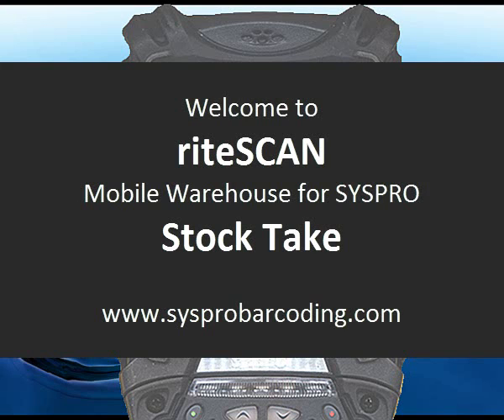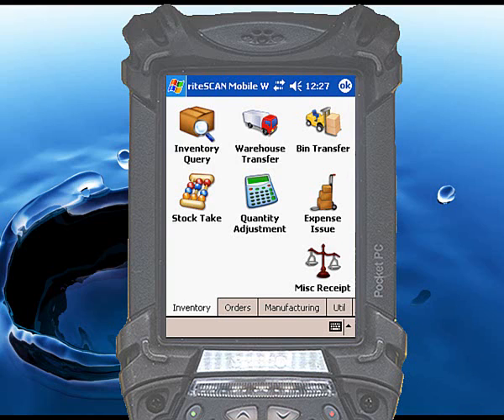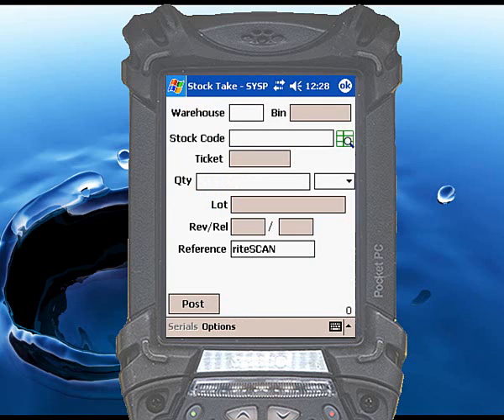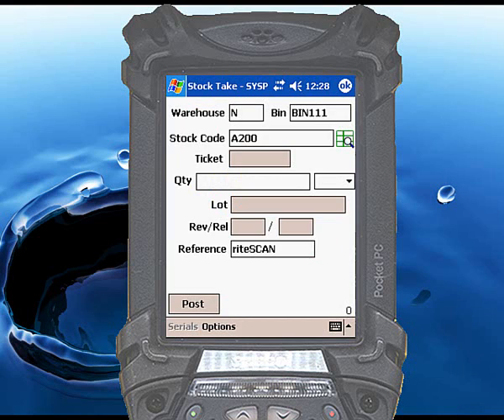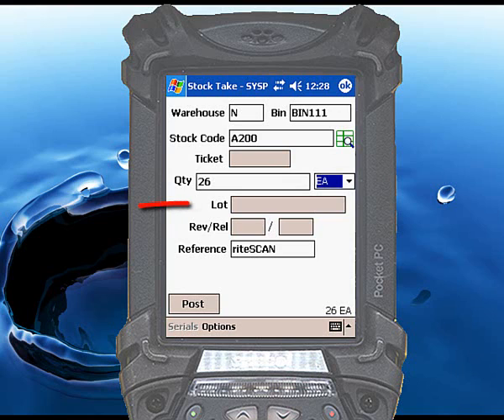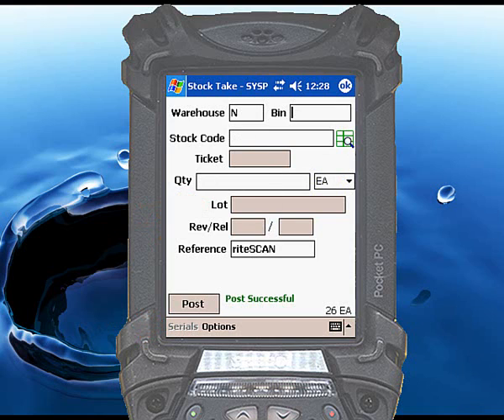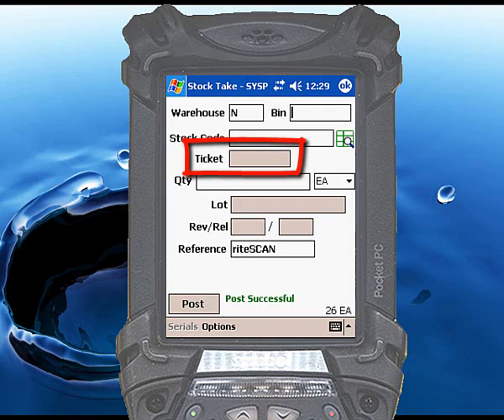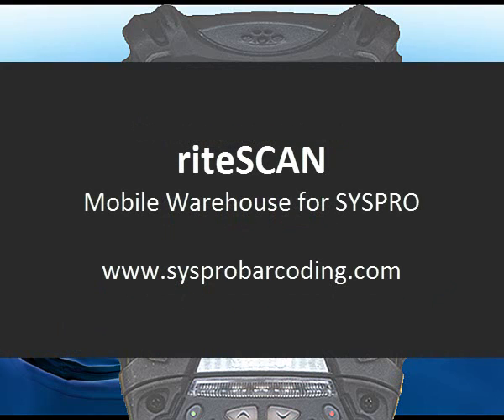riteSCAN Function - Stock Take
If you dread taking inventory, or avoid it all together, the Stock Take function is your answer. Conducting an automated stock take with riteSCAN is fast, accurate, and easy.